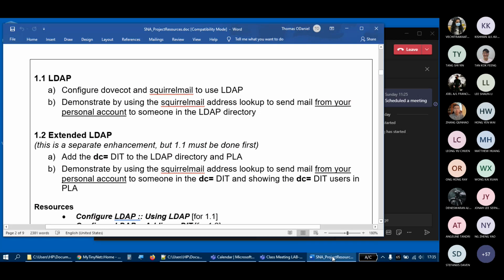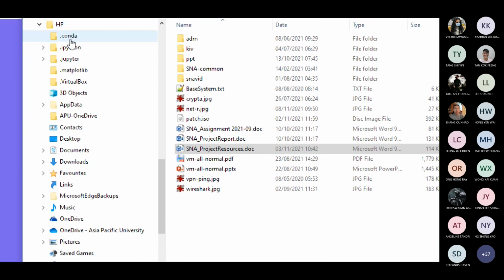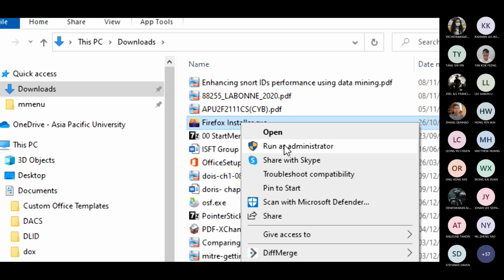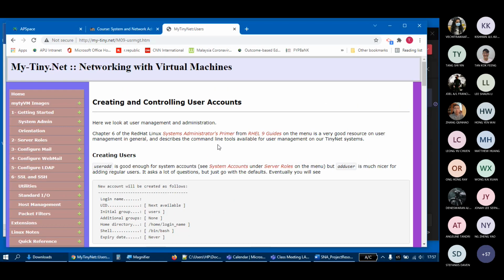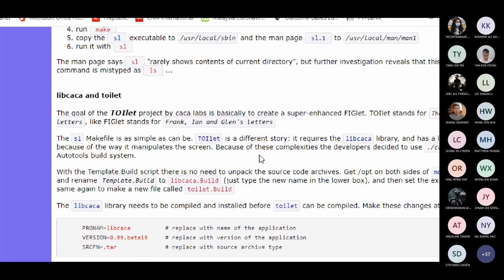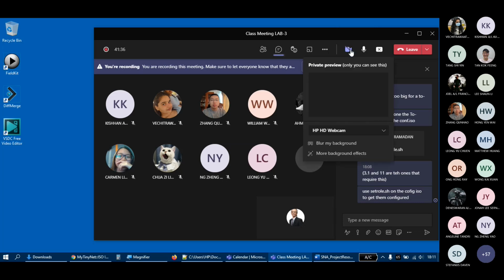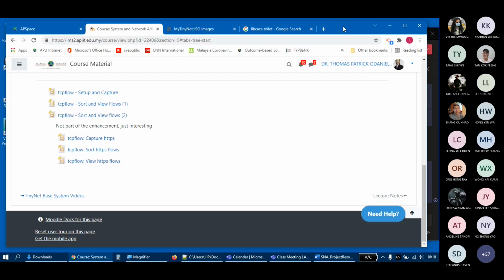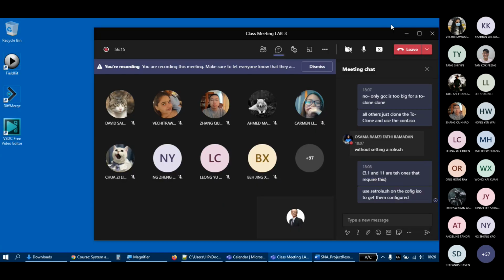20211111 173051 Meeting Recording